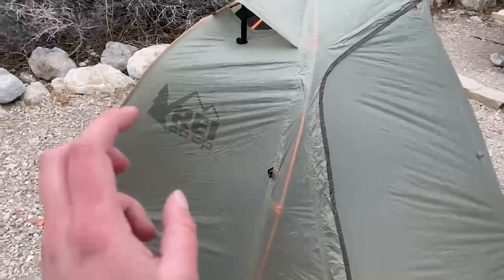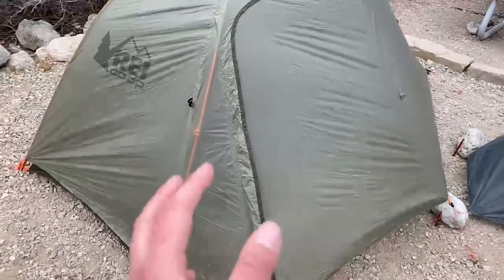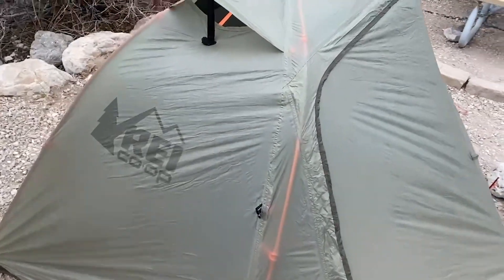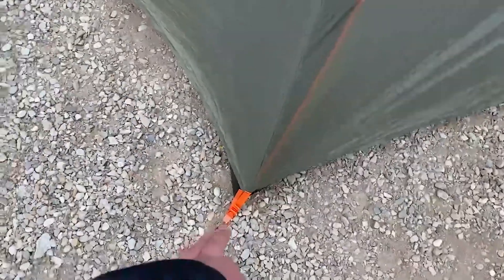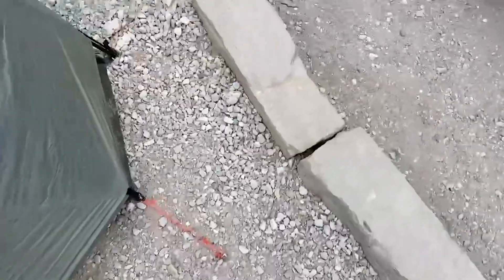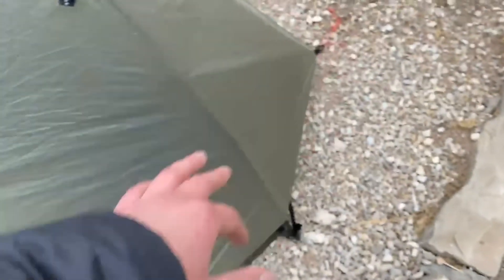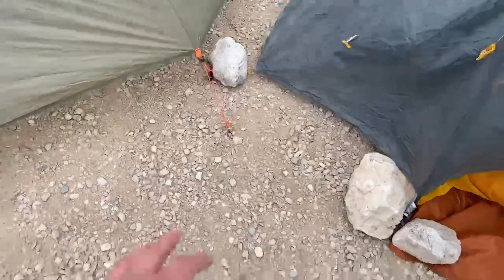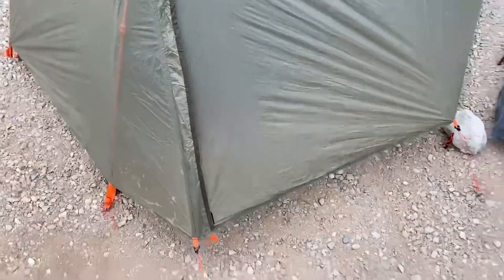REI Quarter Dome SL 1 Tent Review / my sleep system / desert camping set-up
Just bear with the wind for about a minute and it goes away :-) This is my opinion on my 3-season set up and the REI Co-op 1-person tent that I am trying out. It's cool because you can set up the tent with just the fly and have a shelter which is useful in the Blue Ridge Mountains where it rains all the time.

0:00 - WIND (it goes away)
0:39 - Quarter Dome SL 1 Review
5:39 - Klymit & Z-Rest Review
7:25 - Marmot Trestles 15 Review

KLYMIT SLEEPING PAD

Z-REST SLEEPING PAD

MARMOT SLEEPING BAG

TETON SPORTS PILLOW

Travel guides that take you off the beaten path ⁂